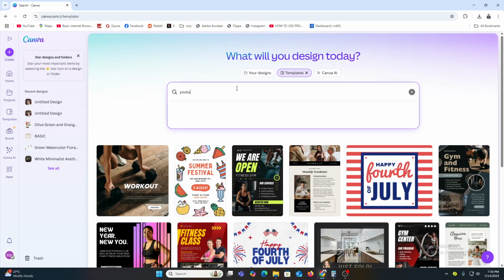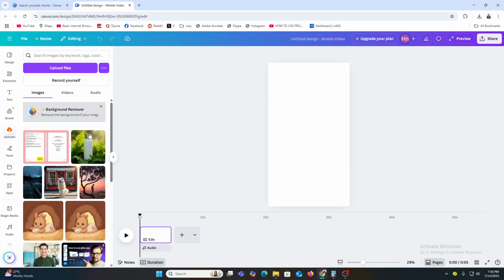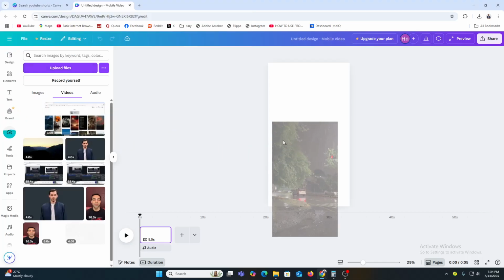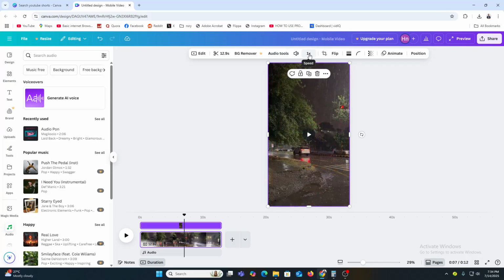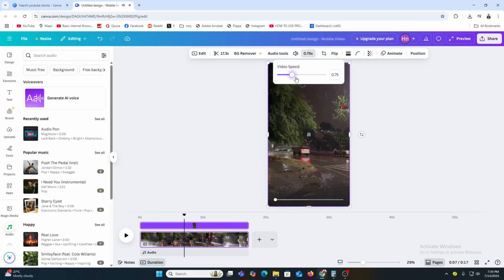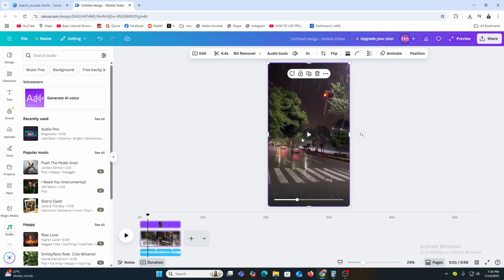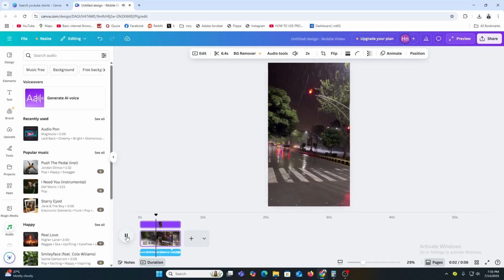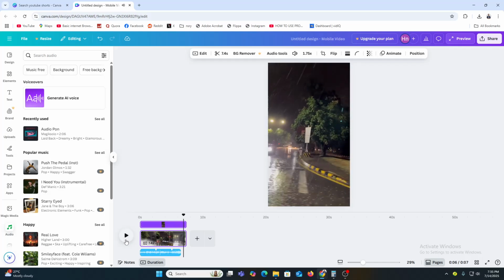How To Speed Up A Video On Canva - 2025 ( Quick & EASY)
In this video, you'll learn how to speed up a video on Canva step by step using Canva’s built-in video editing tools. Whether you're creating content for social media, YouTube, or a presentation, this Canva video speed adjustment tutorial will help you make your clips faster and more engaging. We'll also explore related Canva video editor features like trimming, cutting, and timeline control.